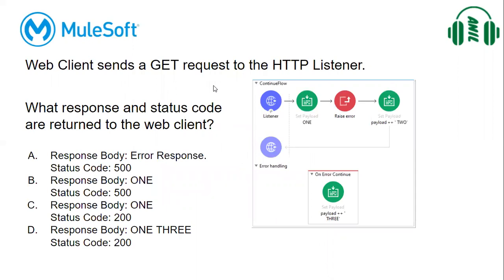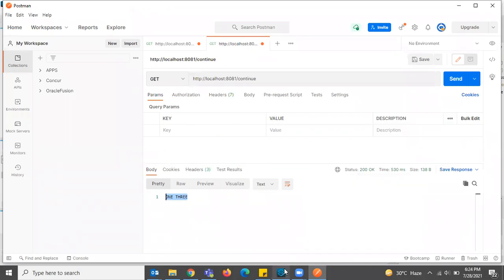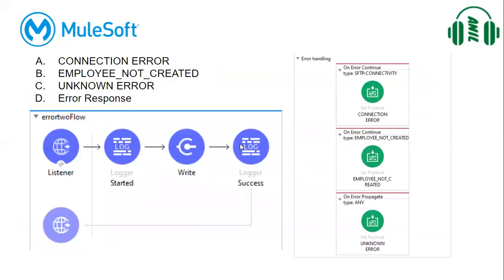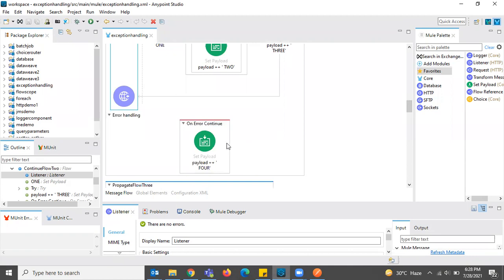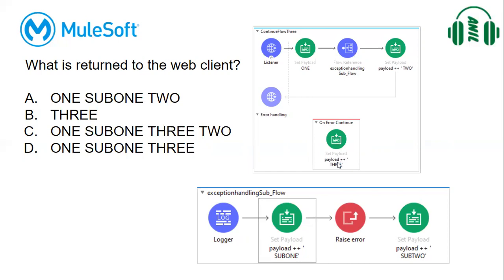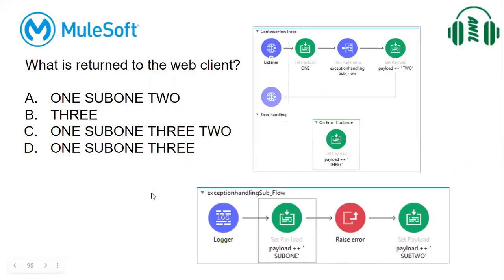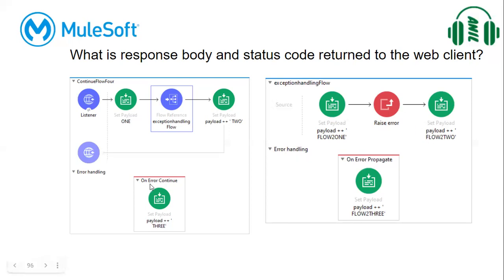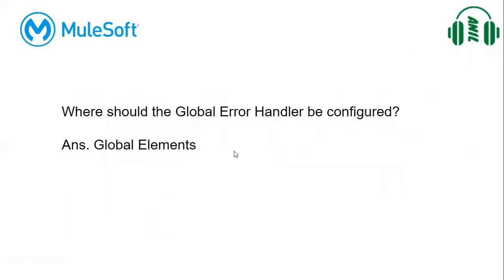Mule ESB Exception Handling | Part 2 | Certification | Interview | Questions | Mule 4 | MuleSoft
Explained Mule ESB Exception Handling / Error Handling certification questions and explained answers Part 2.

Error Handler
Raise Error
Try Scope
On Error Propagate
On Error Continue
Error Mapping

This helps,
To PASS MuleSoft Certified Developer - Level 1 (MCD-Level 1) Exam
Learn Mule ESB Integration and become an Integration Certified Developer
To perform well in Mule 4 Interviews
For beginners, it helps to learn Mule ESB.